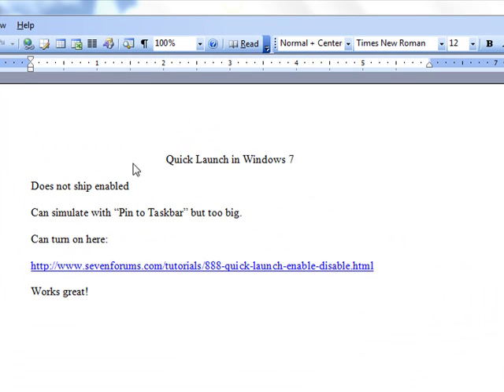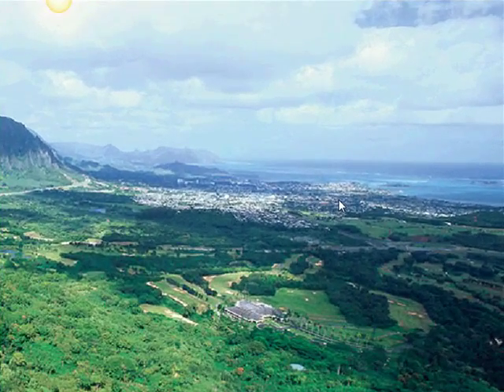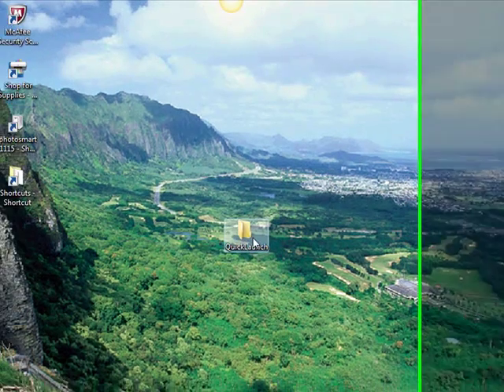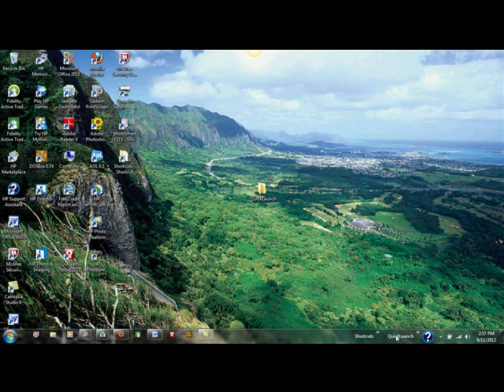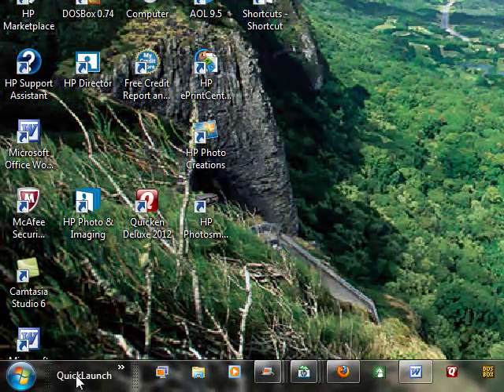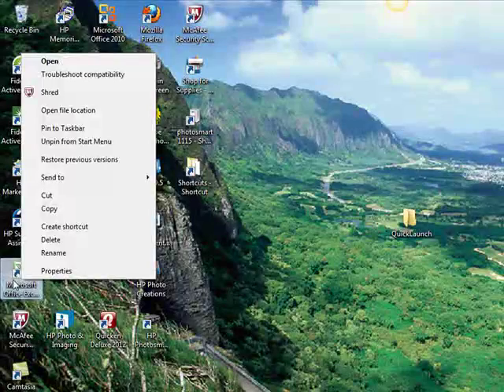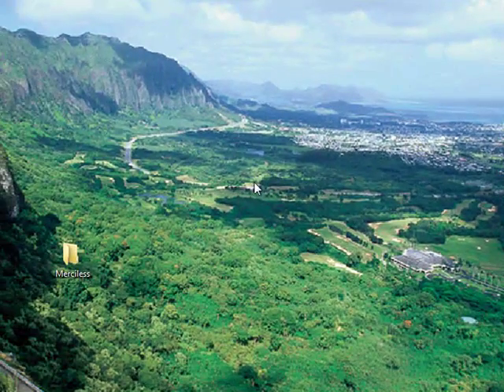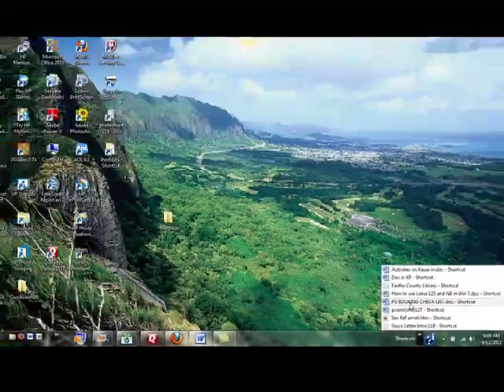Put Quicklaunch on Windows 7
An easy way to put Quicklaunch (like XP) back on Windows 7.
Thanks to WriterBren